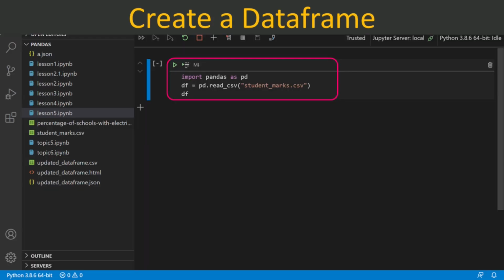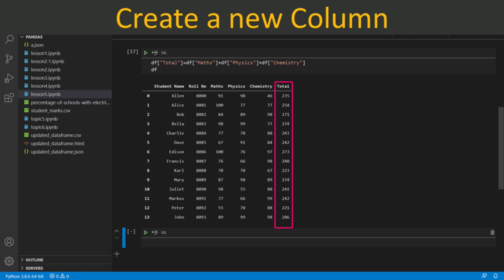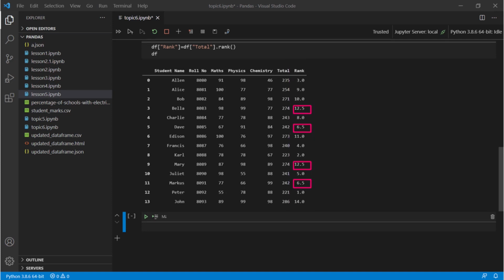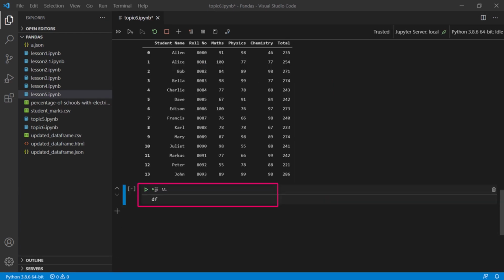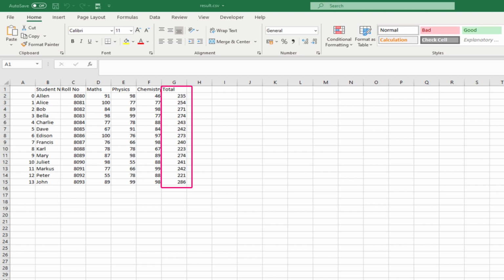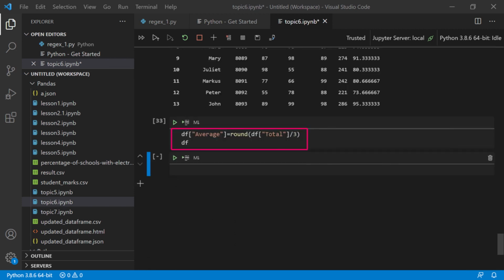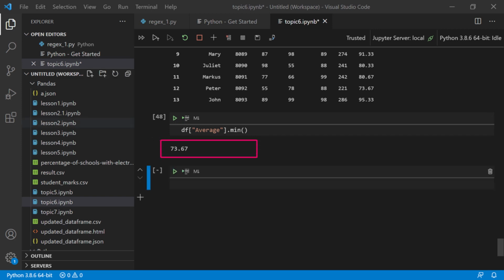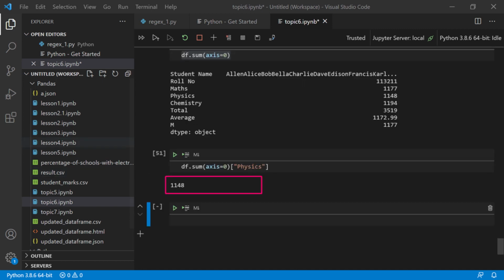Adding and Dropping columns in Pandas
In this video we will discuss about Adding and Dropping columns in Pandas